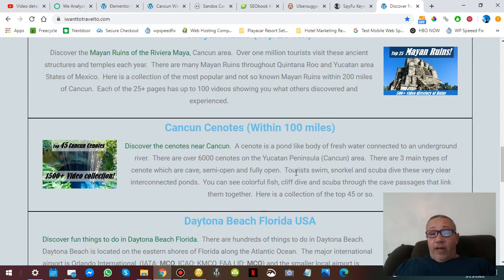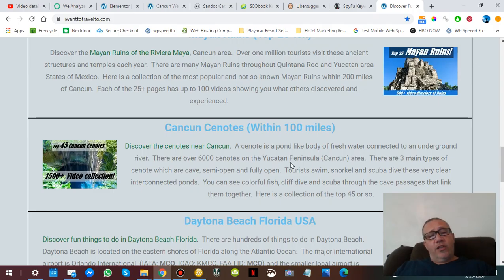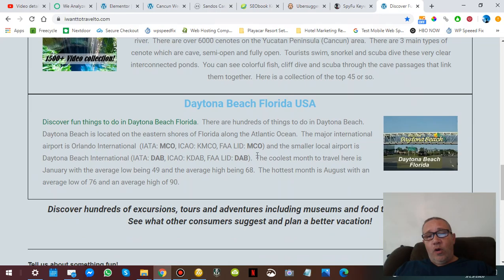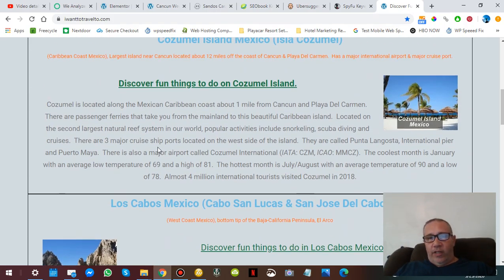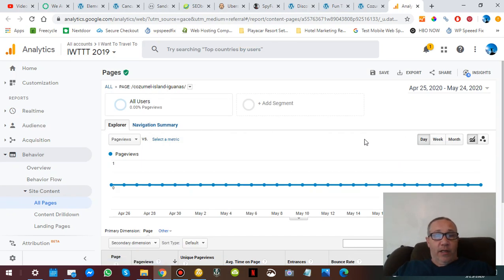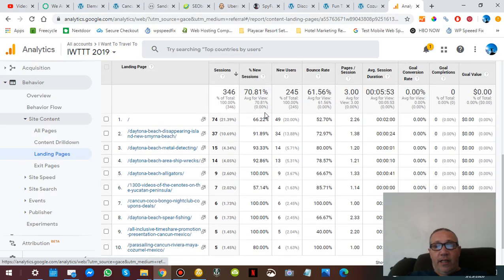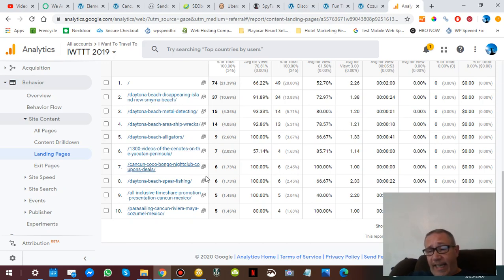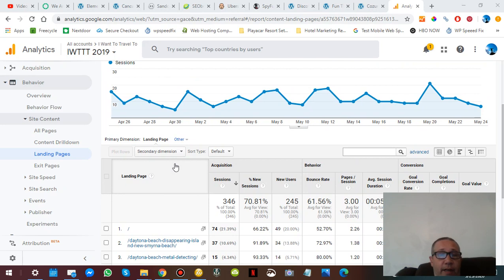BWS Discover IWantToTravelTo and inbound lead generation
Discover the I Want To Travel To website and over 300 pages of active content.  Did you know that there are hundreds of ways to get more traffic to your hotel or resort website?  You could write about fun things to do near your resort or something your visitors like to go and visit.  By doing this you could very well show up in the Google Search results for that thing.